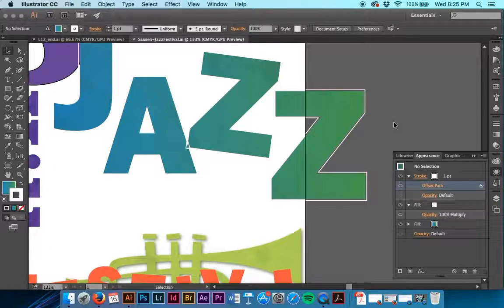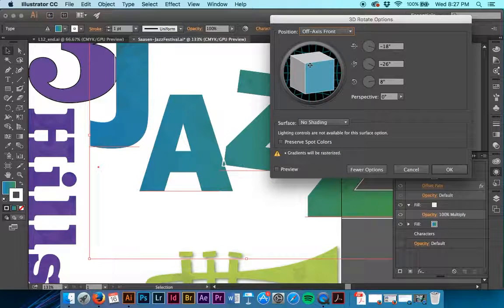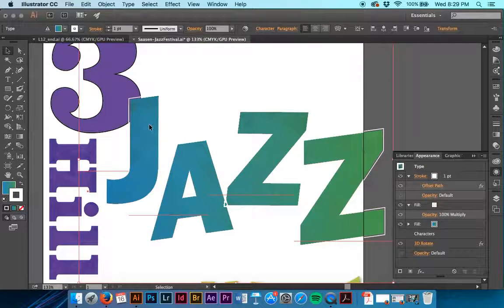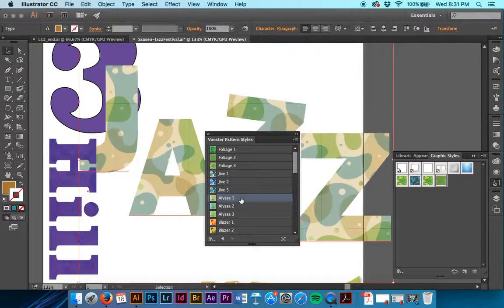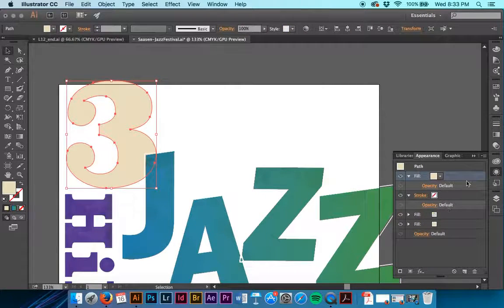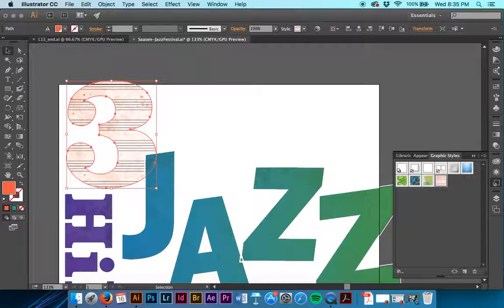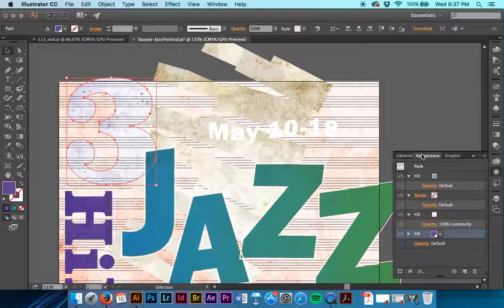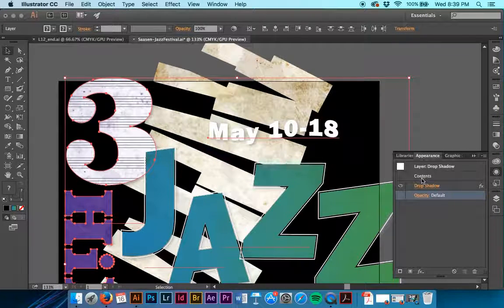2015 Lesson12 Part 2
2015 Classroom in a Book - Adobe Illustrator CC
Lesson 12
Part 2
Photoshop Effects, 3D Effects, Graphic Styles